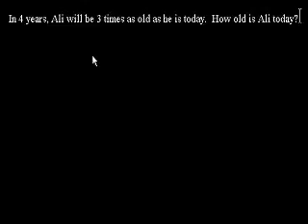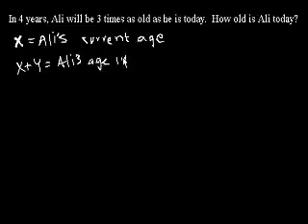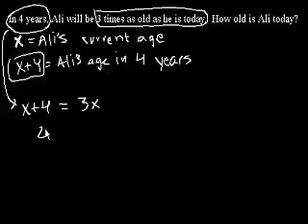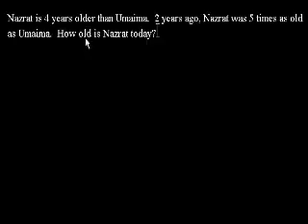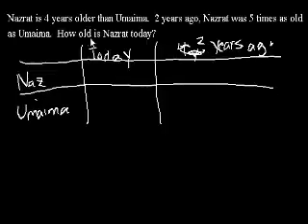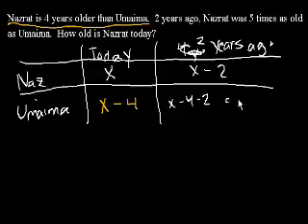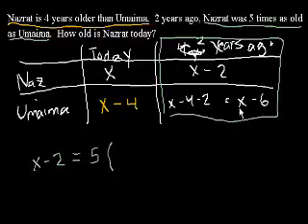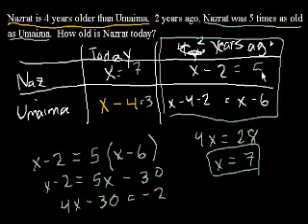026 Age word problems 1